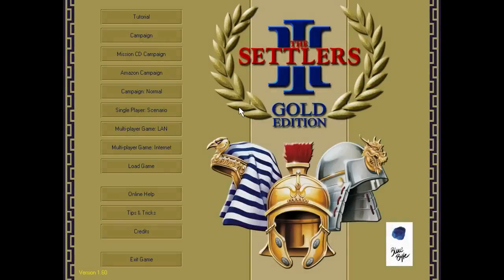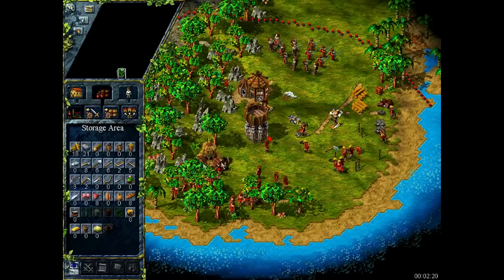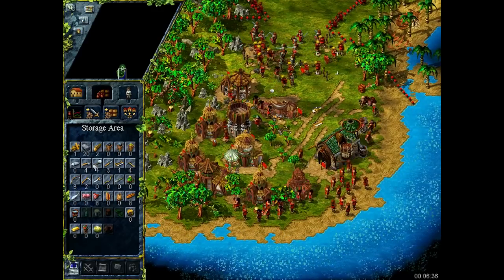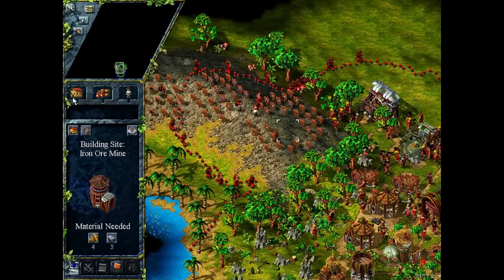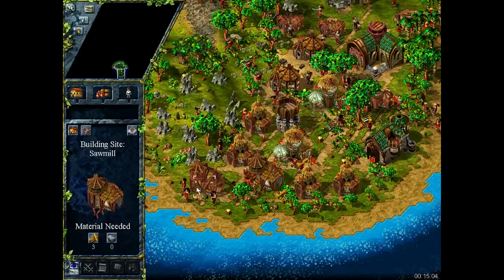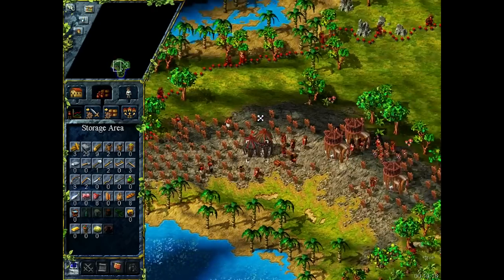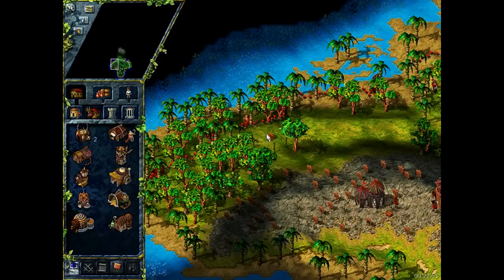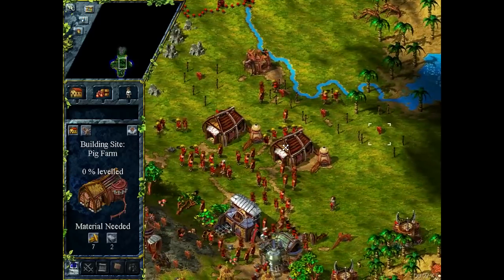Settlers 3 : Episode 01 : Settlers Saturday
Join me every Saturday as I play through an old classic, Setters 3! I'll be playing as the Amazons in Quest of the Amazons campaign. Each episode should last around half an hour.

Outro Stinger used: Club_01 by Machinimasound.com